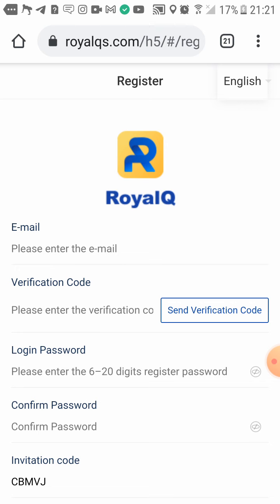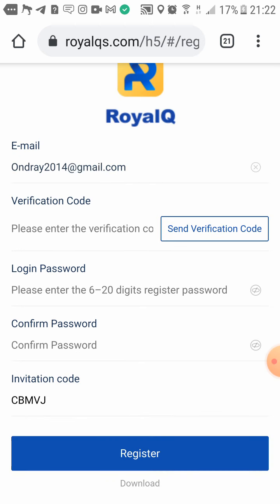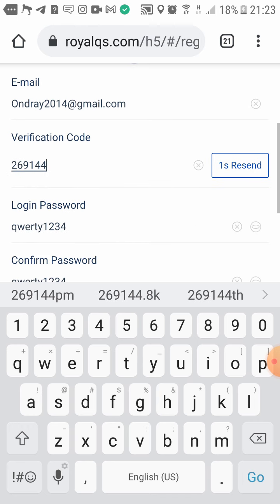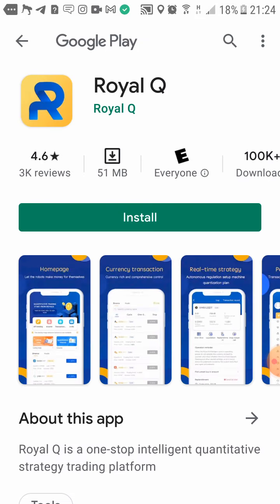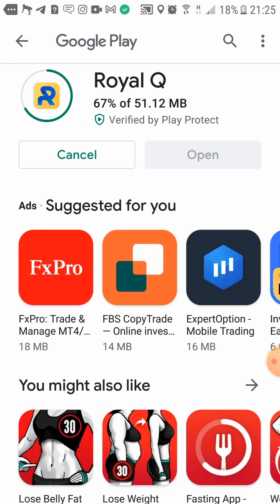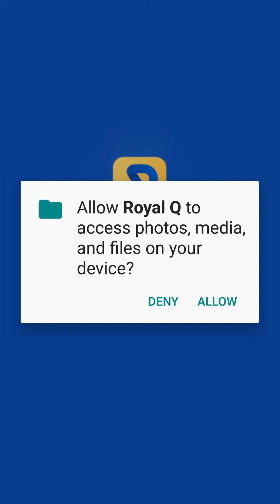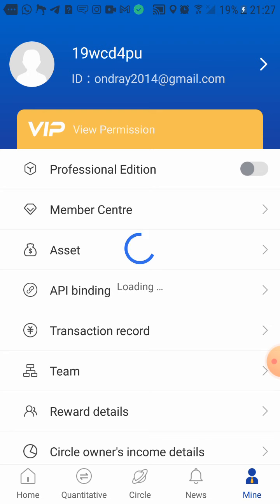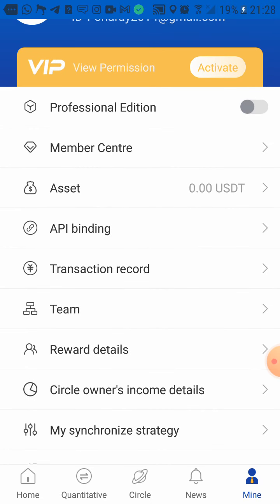How to Setup Royal Q Bot